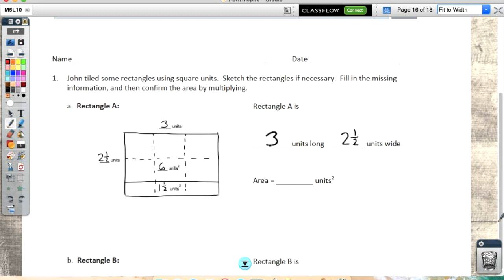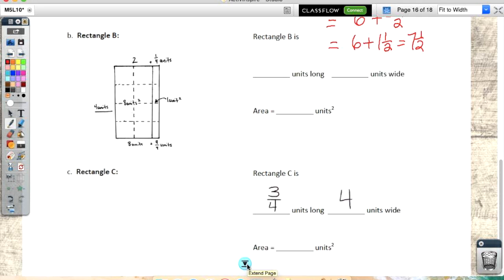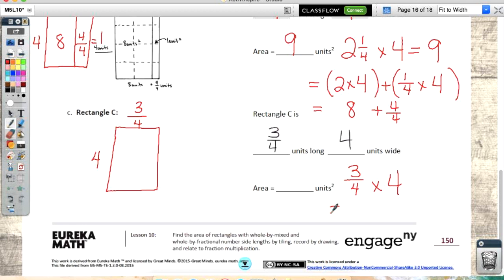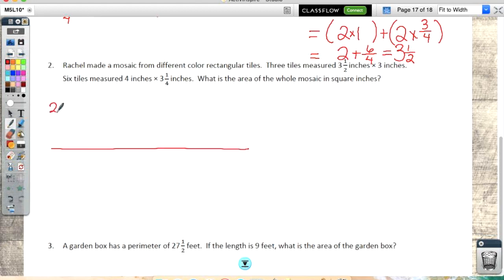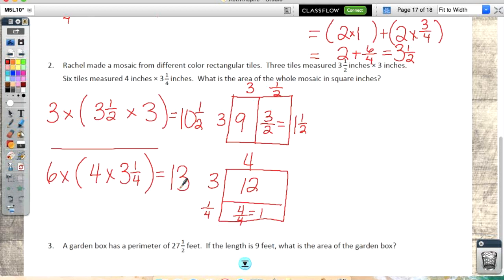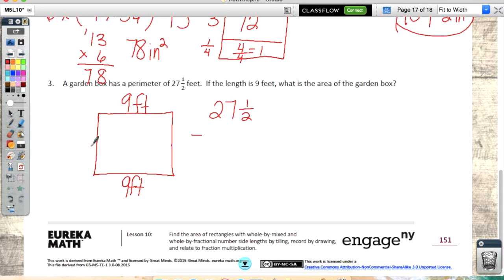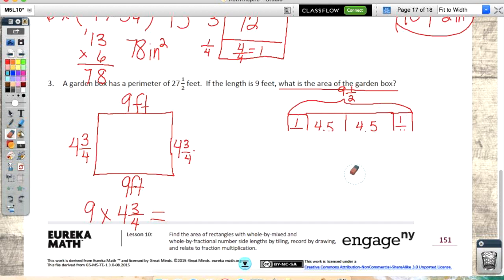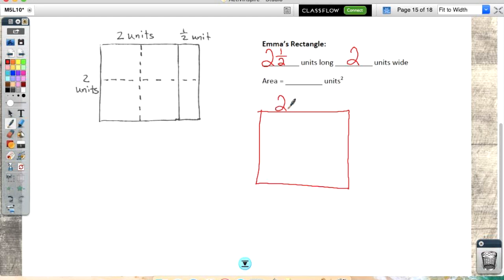M5L10 Homework and Exit Ticket